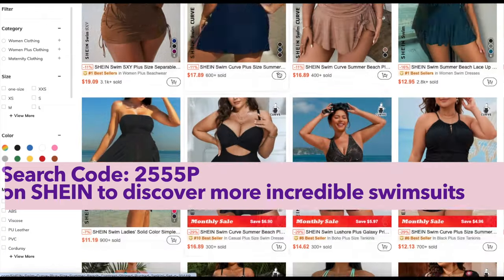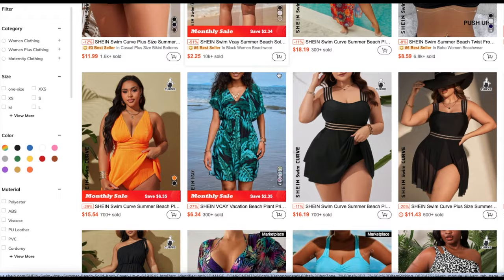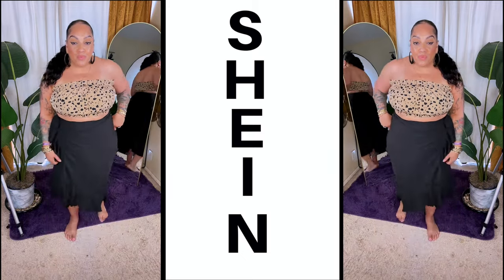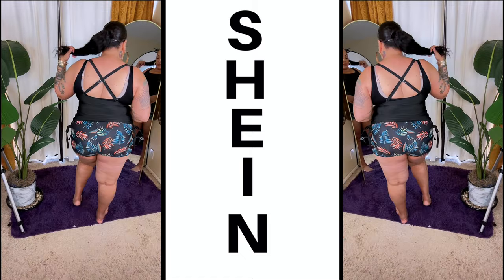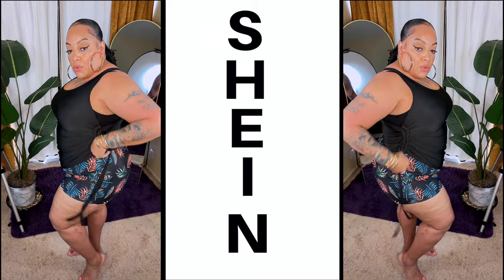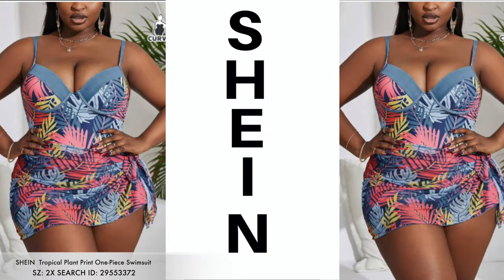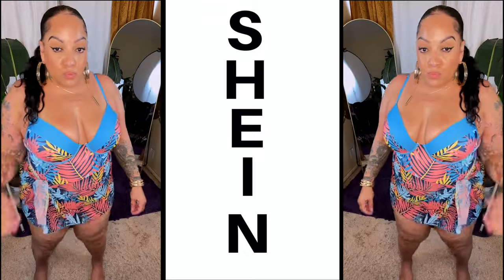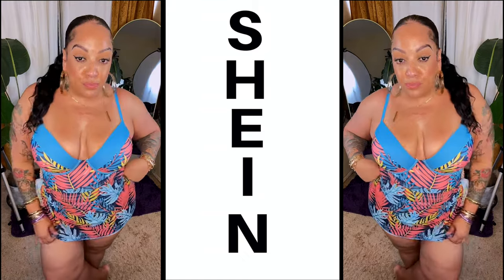VCAY READY SHEIN CURVY PLUS SIZE SWIMSUIT TRY-ON FUPA/BELLY FAT APPROVED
Get ready for summer with this SHEIN curvy plus size swimsuit try-on! Find the best swimsuits that are perfect for hiding belly fat and look great on all body types. SHEINforall offers affordable, trendy clothing options for the summer season.

WRITE OR SEND US LOVE GIFTS TO:
Muffinismylovers

SOME OF MY FAVORITE SITES